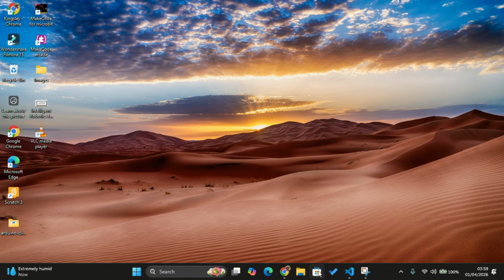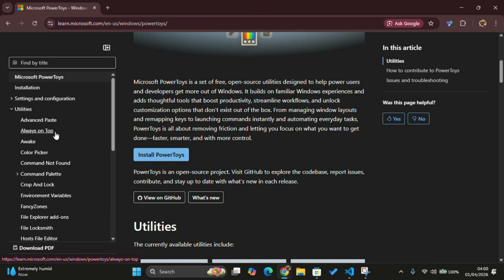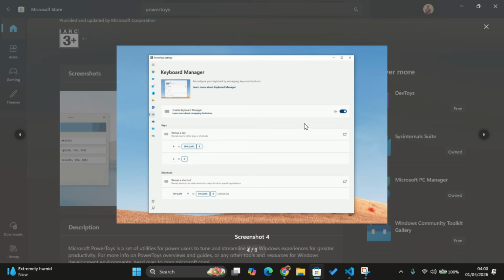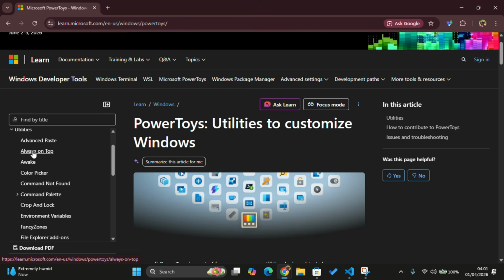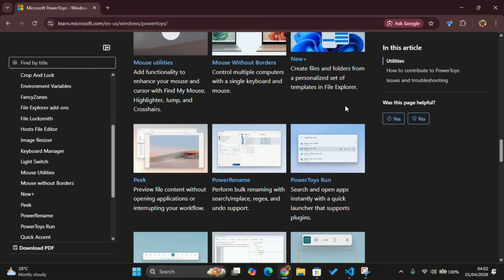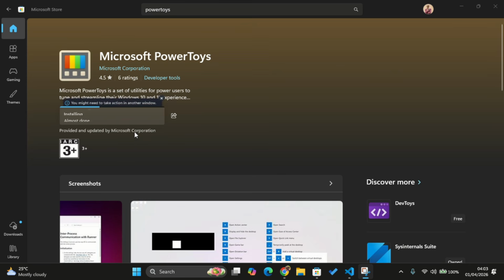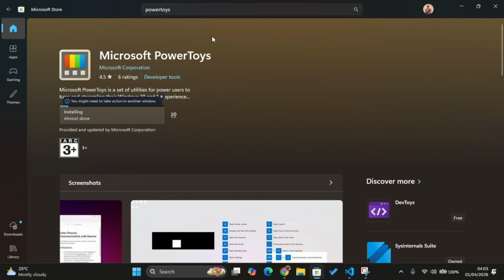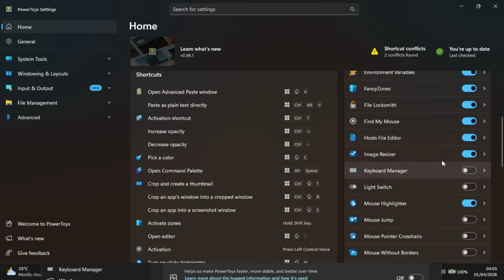PowerToys Explained! 🔥 Best Windows Tool You’re Not Using (Full Overview + Install Guide)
Want to unlock powerful hidden features in your Windows PC? 🚀

In this video, I break down everything you need to know about Microsoft PowerToys — one of the most powerful (and underrated) tools for boosting productivity on Windows.

You’ll learn how to:
🛠 Install PowerToys from the Microsoft Store
⚡ Explore the best features step-by-step
💡 Use tools like FancyZones, PowerRename, Keyboard Manager, and more

Whether you're a student, IT support technician, or everyday PC user, this tool will help you work faster, smarter, and more efficiently.

Learn how to download and install Microsoft PowerToys in this tutorial. We'll show you the exact steps to get this powerful suite of Windows tools running on your system, perfect for enhancing your productivity tools.

This video covers the installation process for Microsoft PowerToys on Windows 11, providing essential tech tips for a smoother experience. Get ready to explore the features of PowerToys and optimize your workflow.